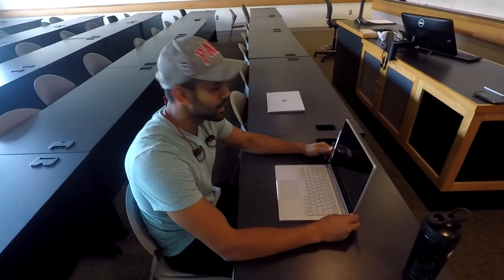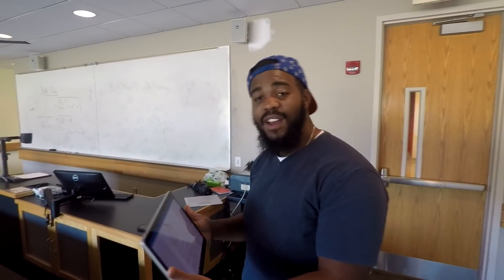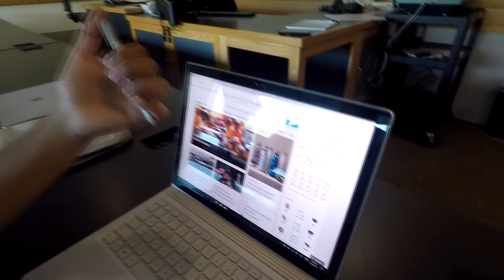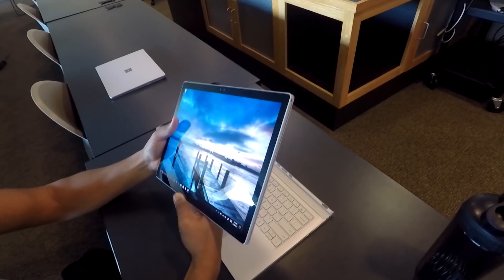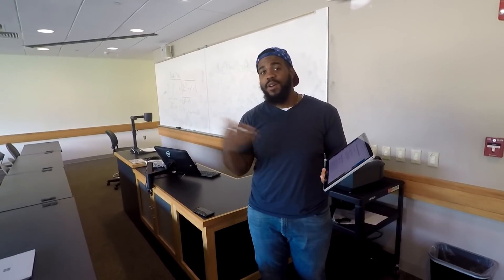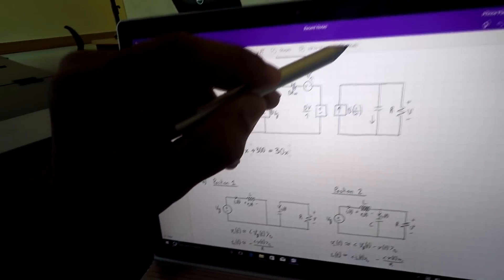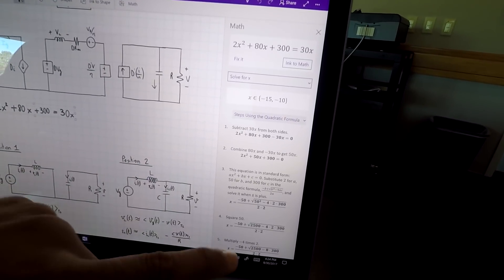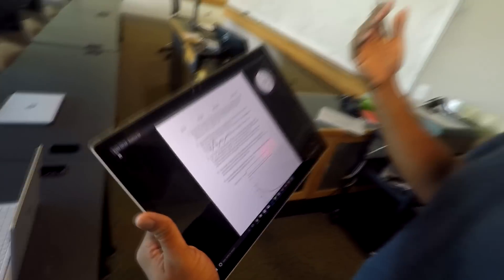What can the Surface Book do for you?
In this video, my Microsoft campus representative partner and I walk through the myriad of capabilities of Microsoft Surface Book - especially among students!